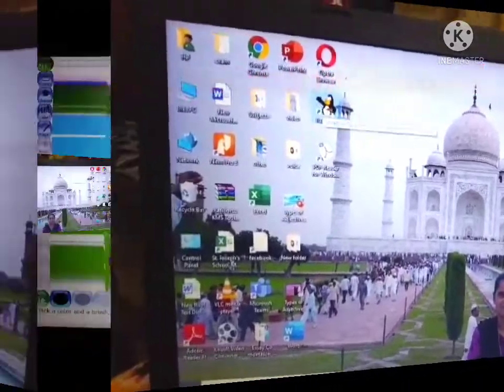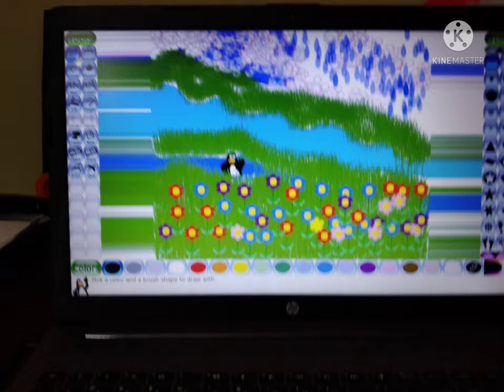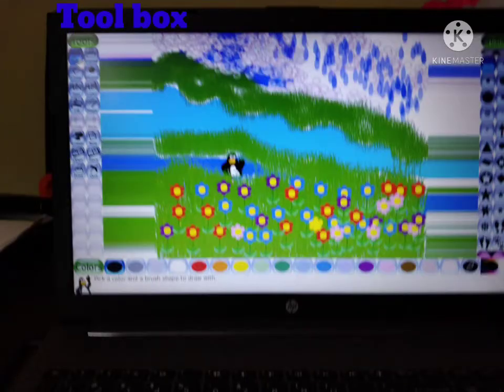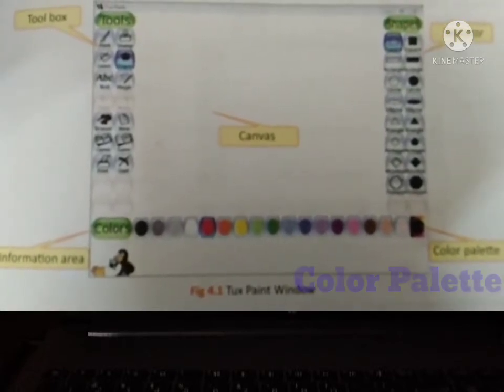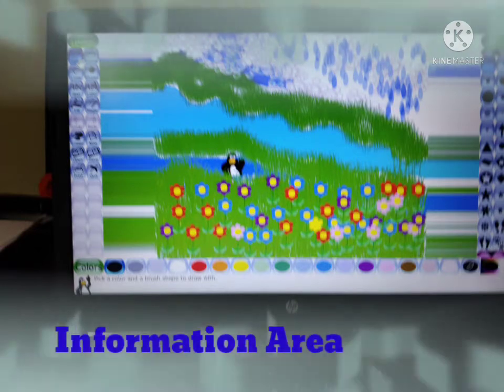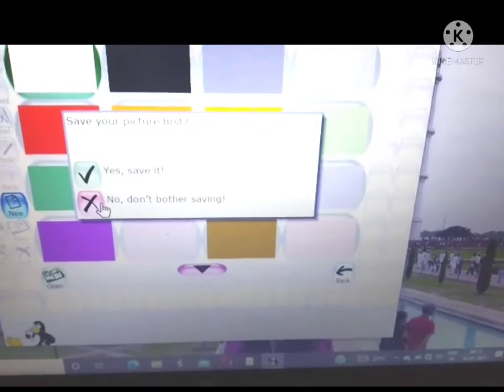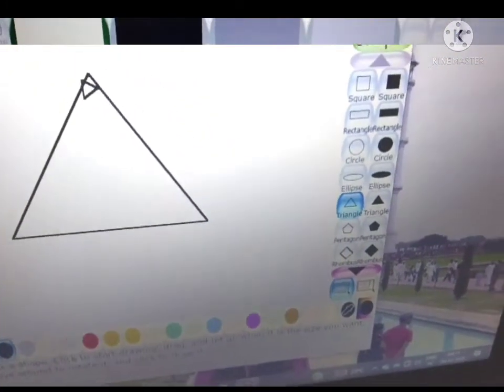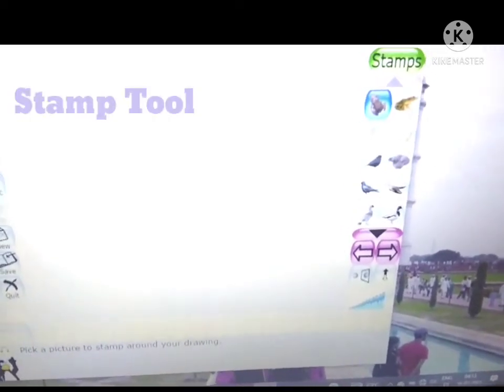# Introduction to Tux Paint # / Tux Paint CBSE Course / # The Shapes Tool and Stamp Tool #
# Introduction to Tux Paint #
# Tux Paint  CBSE Course #
# Shapes Tool and Stamp Tool in Tux Paint #
# How to Use Tux Paint #
# More About Tux Paint #